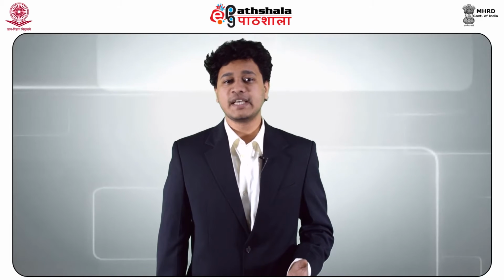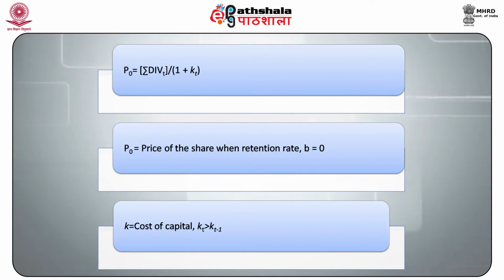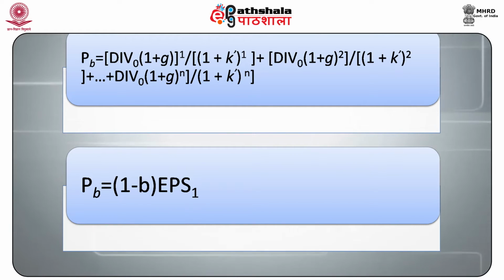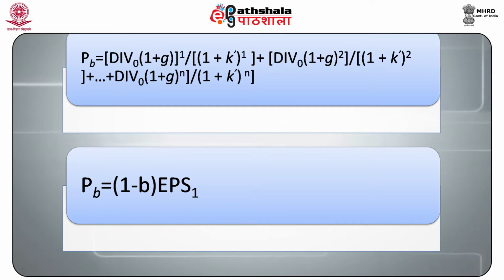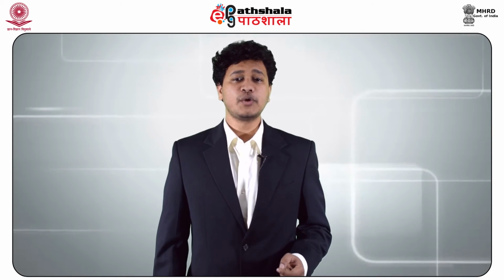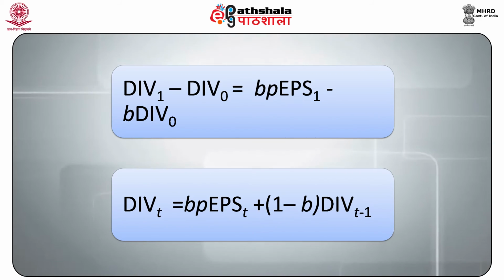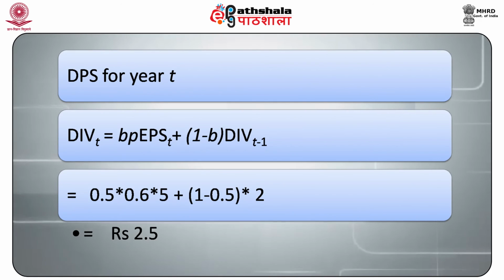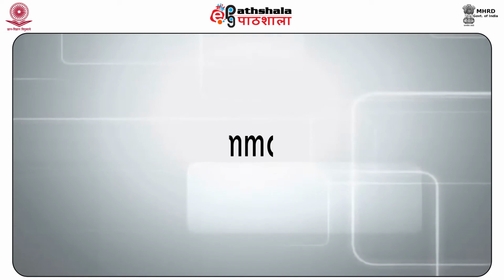M-31. Dividend and uncertainty- signaling theory, informational content;lintners model